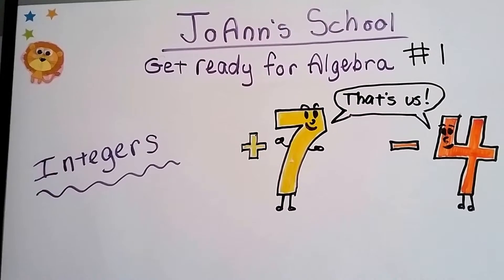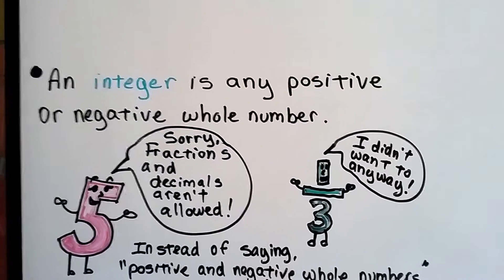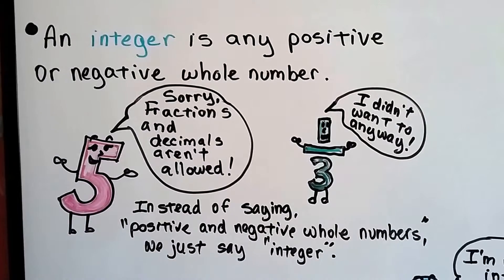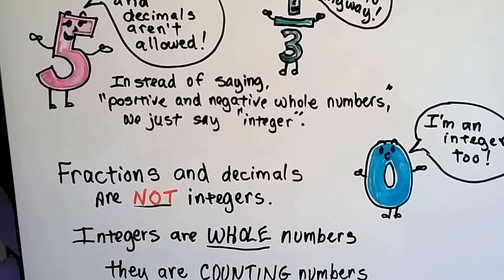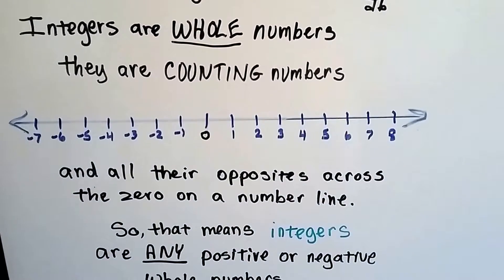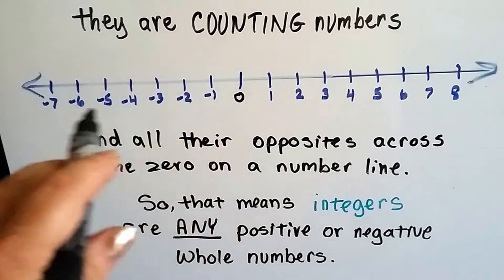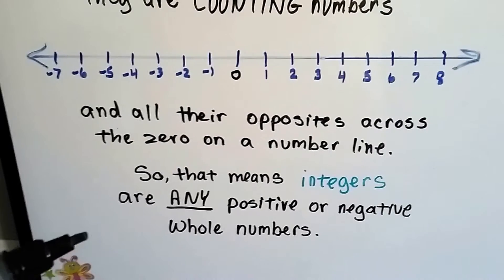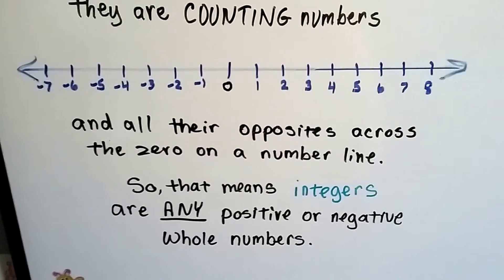Get ready for Algebra #1, What are Integers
An explanation of integers and where they are on a number line. #1